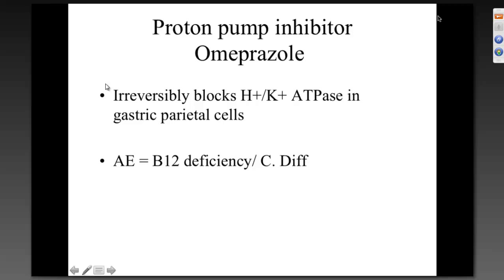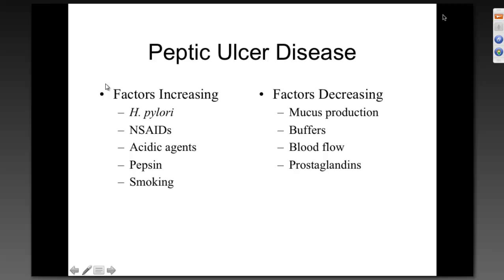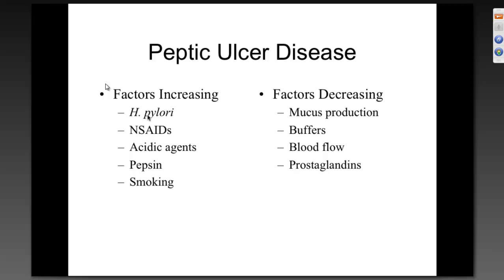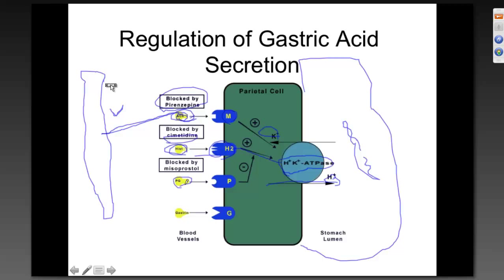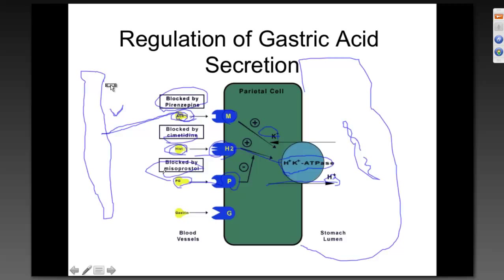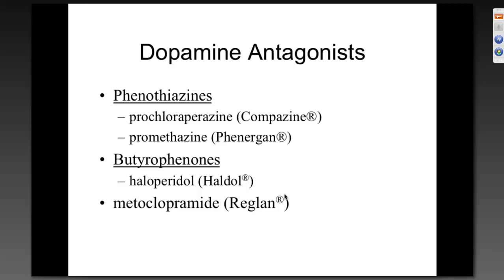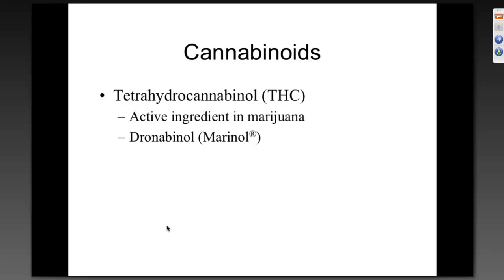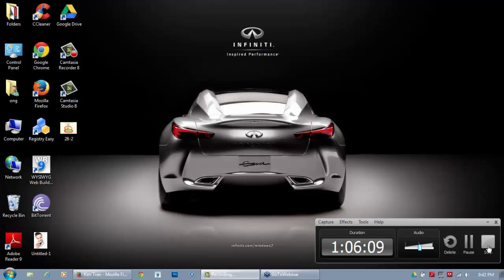Medical Pharmacology GI 2 (Organ system)